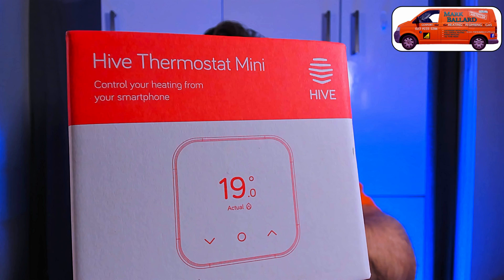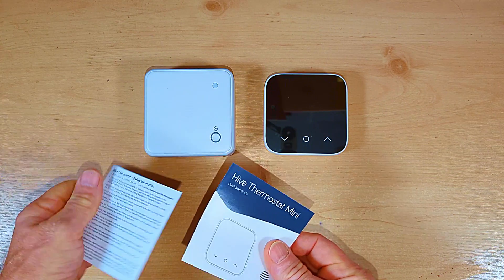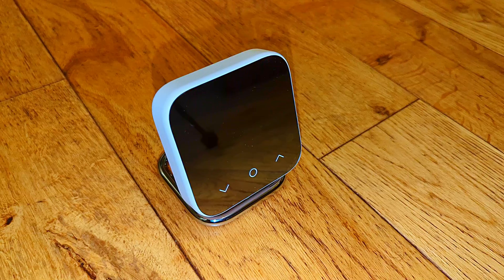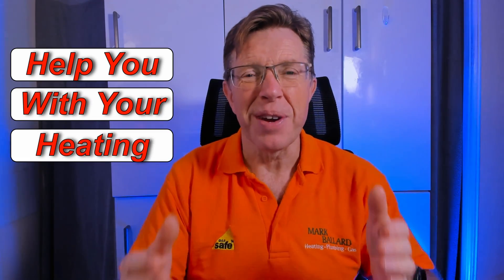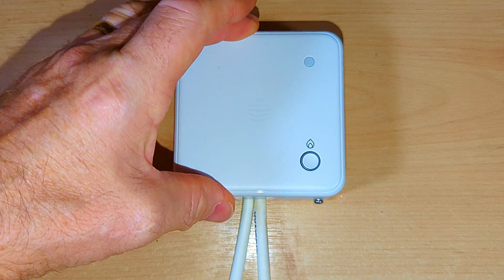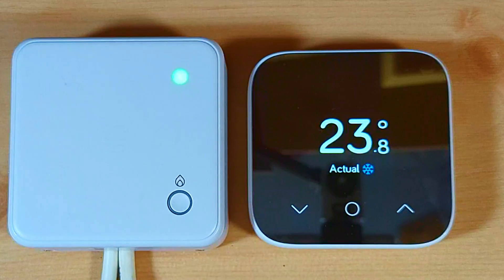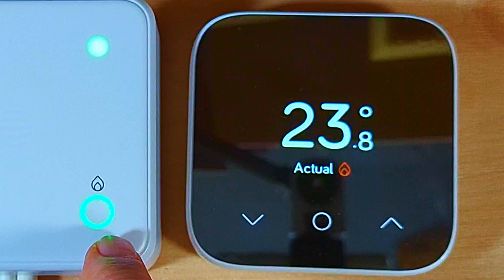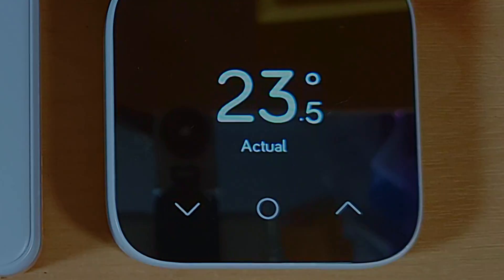How to Install the Hive Thermostat Mini, Explained in Detail Wiring, Pairing, Factory Reset.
If you are having difficulty Pairing/Linking/Binding the two units together, I will explain exactly how to do that and if that's not working.  How to factory reset the Hive Thermostat Mini which will then let it pair to the receiver unit.
I explain how to wire the receiver unit up and all the different wiring option you can use.
I'll show you a couple of stand options. Hive Mini Stand and a much cheaper stand.
Show you what's in the Hive Thermostat Mini Box.
How to operate the Hive Thermostat Mini including the menu.

Chapters.
00:00 - How to install Hive Thermostat Mini introduction.
01:55 - Hive Thermostat Mini what's in the box.
02:45 - Hive Thermostat Mini Receiver unit and Thermostat.
04:16 - Hive Thermostat Mini stand options.
05:41 - How to wire up the Hive Thermostat Mini, different way to do this.
08:44 - How NOT to wire up the Hive Thermostat Mini.
09:11 - How to wire up the Hive Thermostat Mini with 5 core flex.
10:02 - How to Pair the Hive Thermostat Mini.
12:39 - How to Factory Reset the Hive Thermostat Mini.
14:17 - How to operate the Hive Thermostat Mini.
15:44 - How to use the menu on the Hive Thermostat Mini.

Shopping,  Amazon
Hive Thermostat Mini

Hive Thermostat Mini with Hub, Receiver, Mini Thermostat & Hive Active Heating

Hive Thermostat Mini for Heating & Hot Water, Traditional System

VIDEO:  How to Install Hive Smart Thermostatic Radiator Valve
Coming Soon

Video:  Easiest way to Add Inhibitor into a Vaillant Filter or Spirotech filter or Any Filter with a 3/4 Drain Point

Recommended Tools

LINK: Water Vacuum. I use this vacuum daily. Highly Recommended